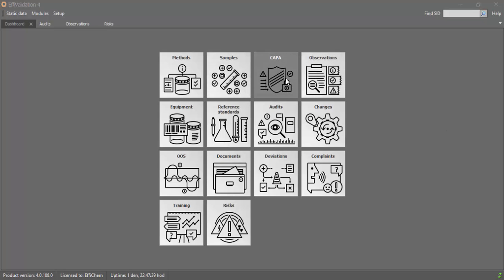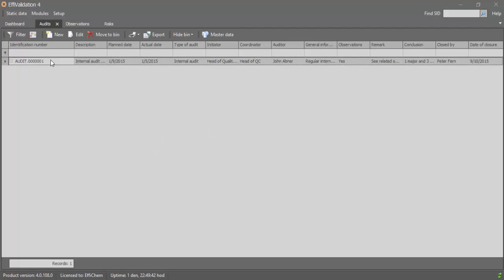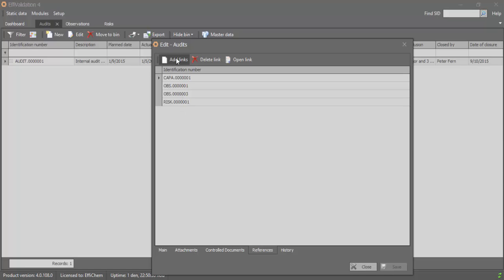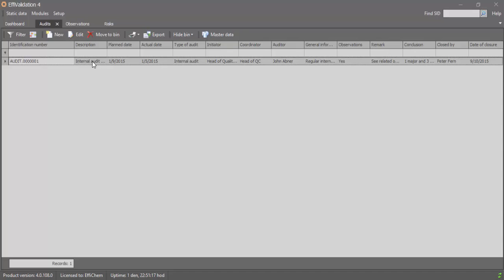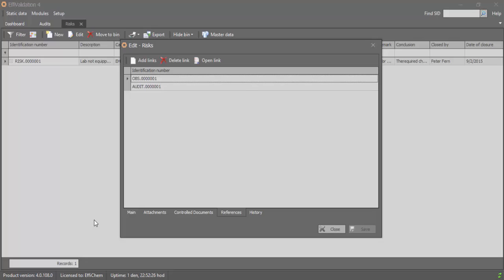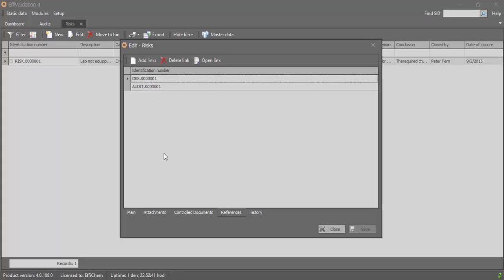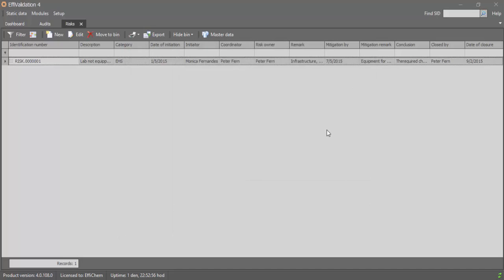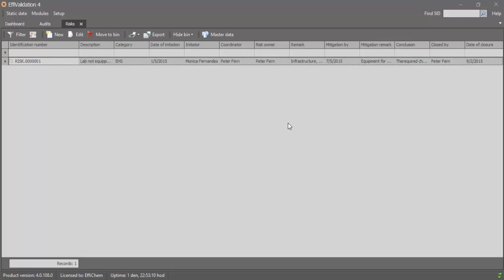Quality Management in EffiChem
Learn how EffiChem helps make laboratory quality management a snap.